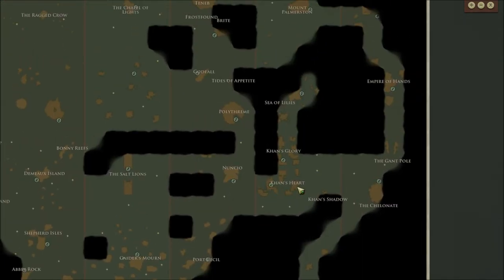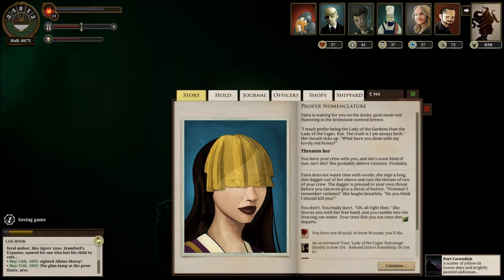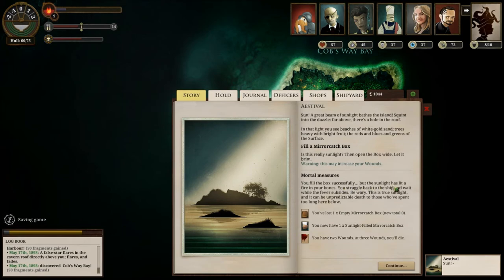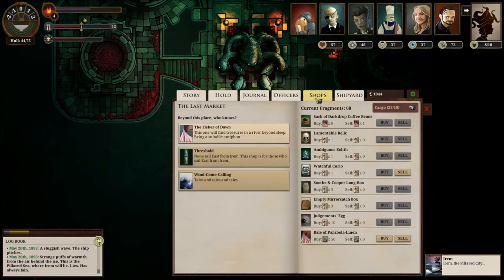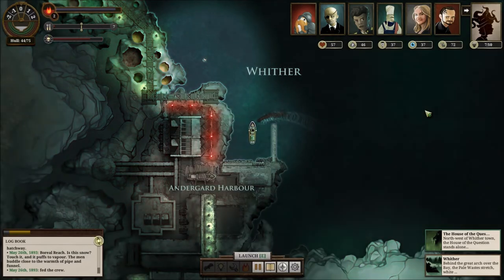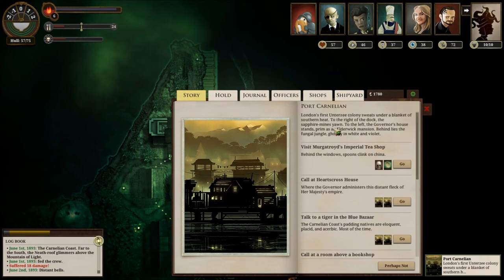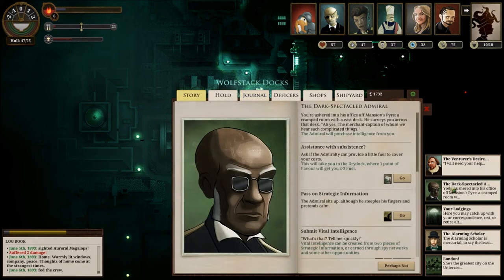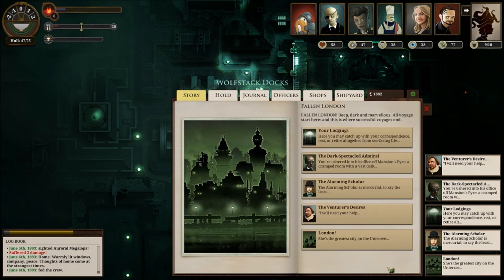Sunless Sea Part 34 - Maybe's Daughter's Story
Previously on Sunless Sea: Captain Chris opened up a Zee-story involving Maybe's Daughter searching for her mother across the Zee. Now, Captain Chris sets zails wide in order to see this campaign through. But what awaits at the end of the search? Something mysterious, something magical, something weird -- which is perfect for this game.